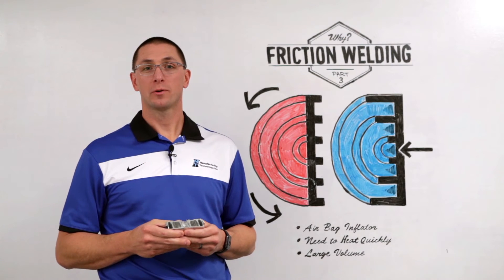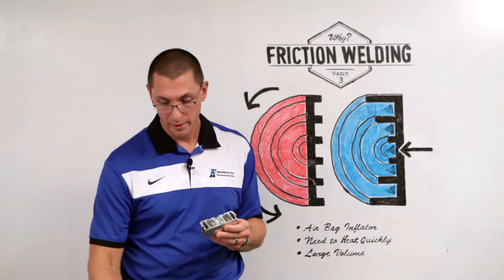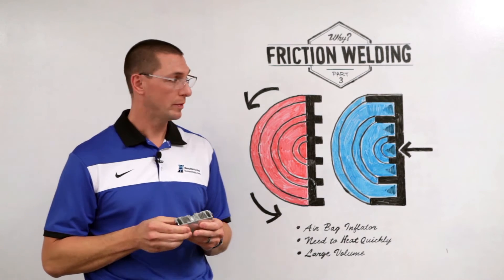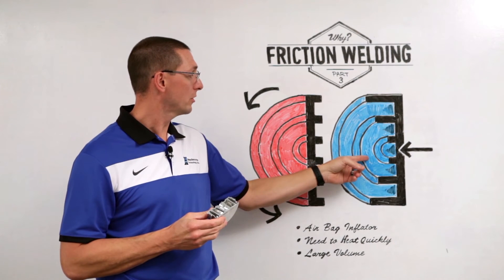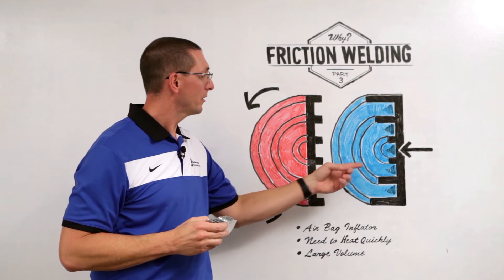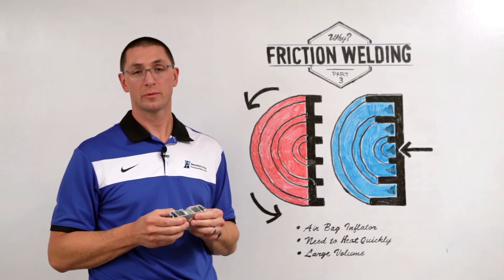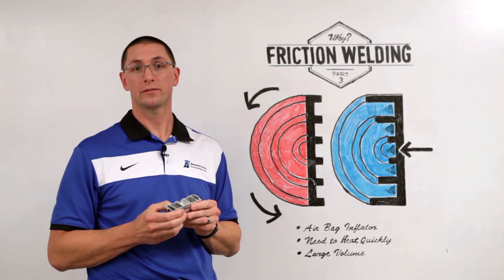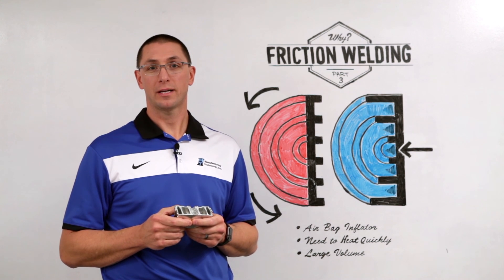MTI WBW Why Friction Welding Part 3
MTI's CTO Dan Adams explains the complicated and intricate procedures required to weld the components of a common air bag inflator that you have in your car's steering wheel or glove compartment. Friction welding allows this procedure to be done quickly, efficiently, and safely.